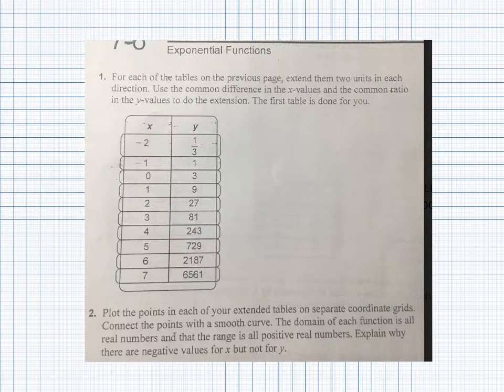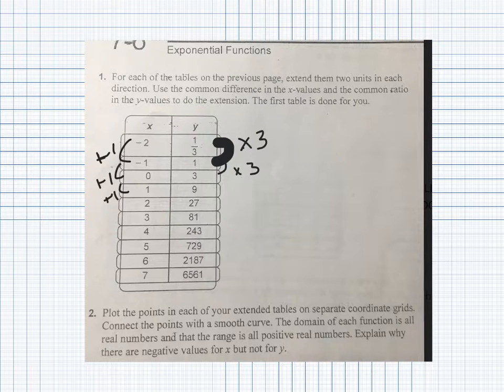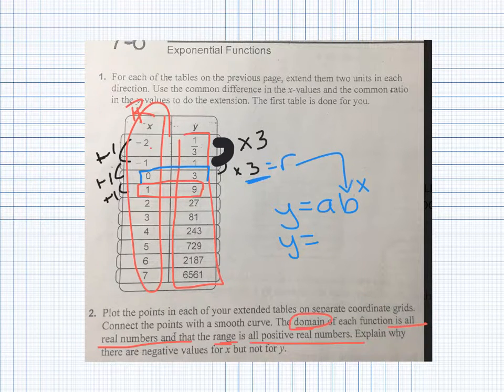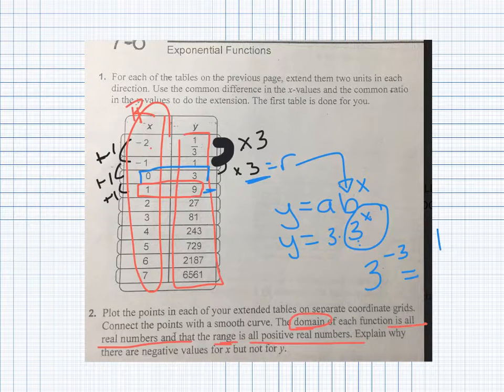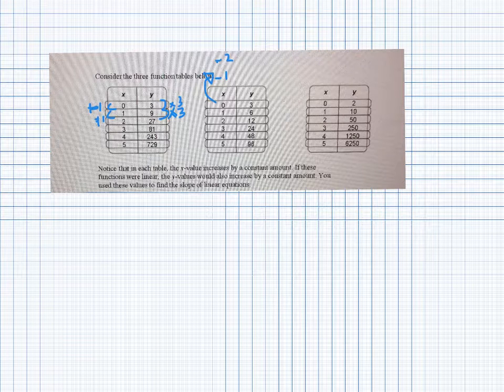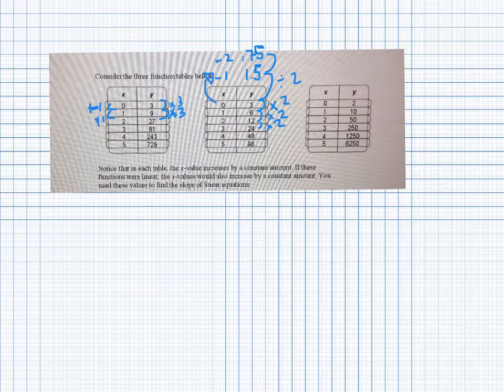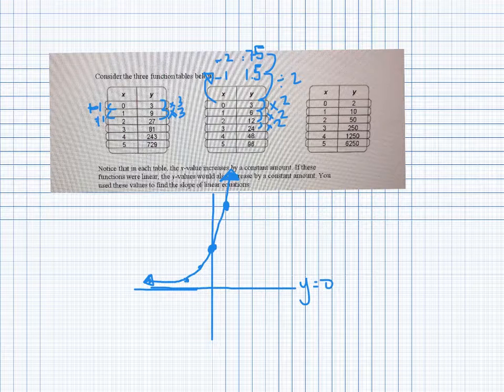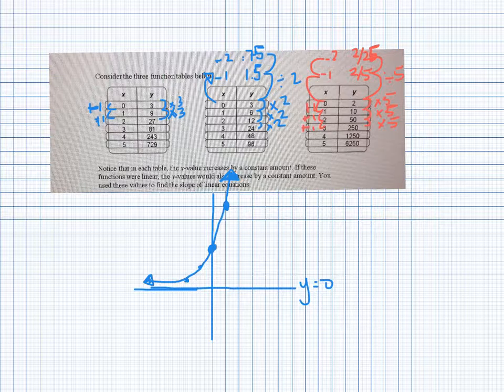7-6 reteaching questions alg 1